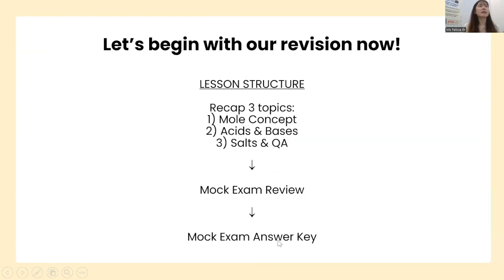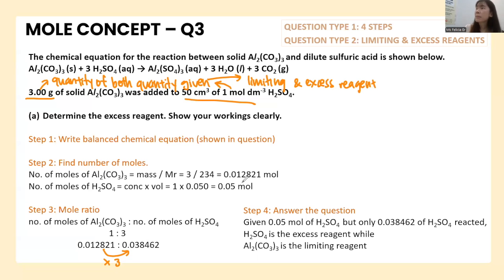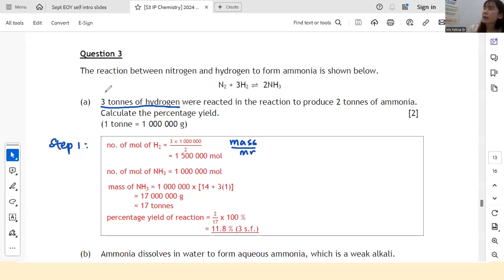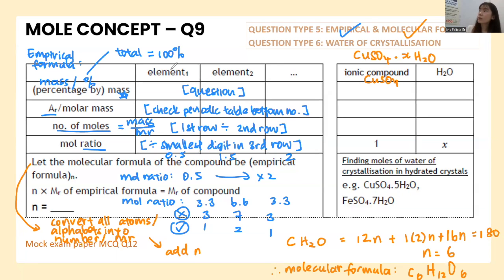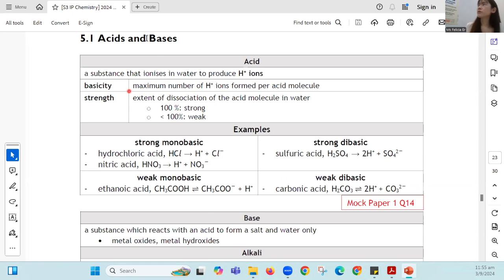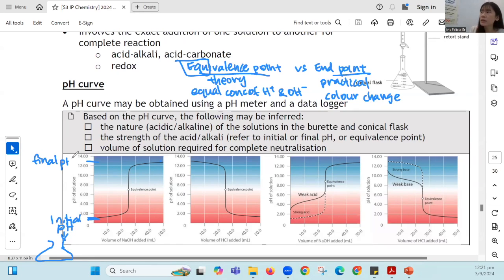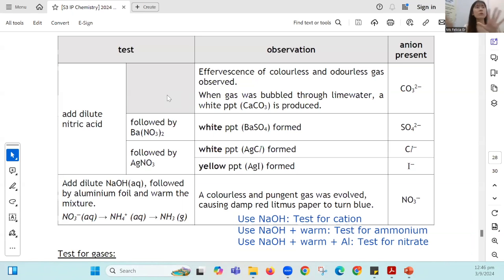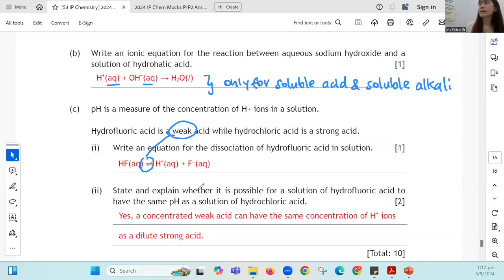Sec 3 IP Chemistry September Holiday Revision Class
Want to revise for your IP3 Chemistry EOYs but not sure how?
Teacher Felicia brings you through a full revision lesson to ensure you clutch your As.